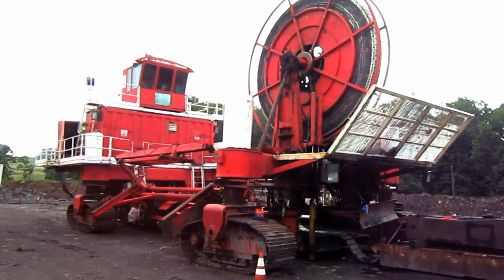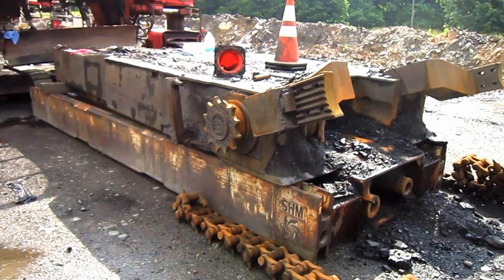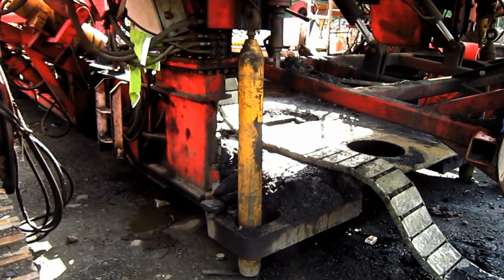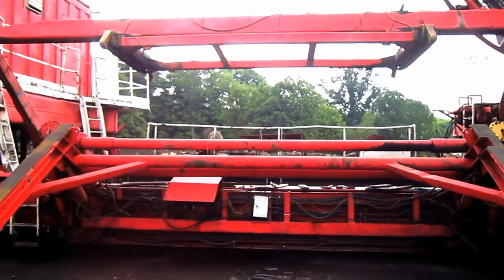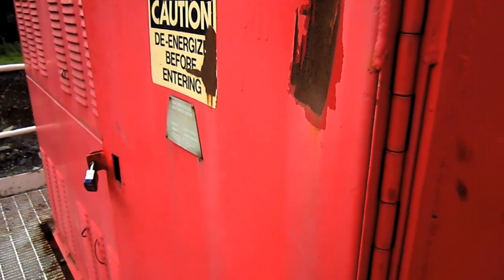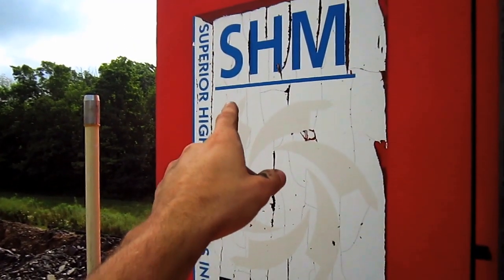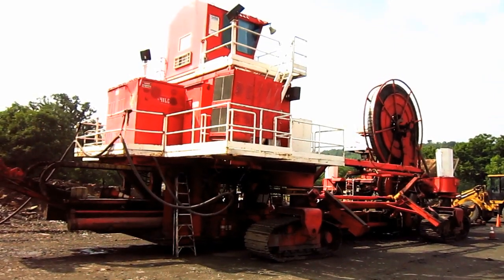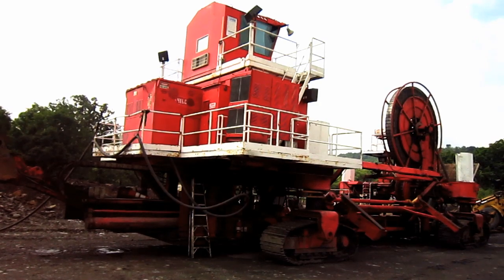Superior Highwall Miner Documentary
A look at a 1997 Superior Highwall Miner.  Like PAmining videos?  Then join today for the full mining experience!

Chapter List:
00:00 Introduction History
02:03 Cutting Head/ Push Beams
04:03 Anchoring System/ Hose Reel
05:15 Dimensions
05:52 Push Beam Transfer Mechanism
06:42 Powerhead/ Main Deck
08:04 Power/ Hydraulic Pumps
09:18 Cab/ Controls
12:11 Crawlers
12:57 Discharge Conveyor
13:37 Weight/ Conclusion History